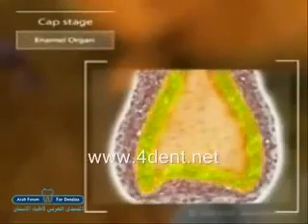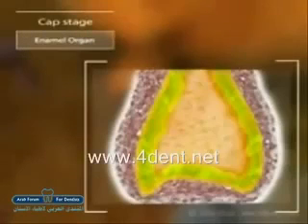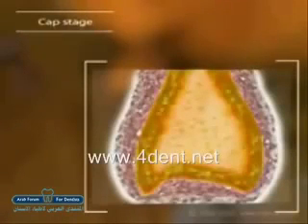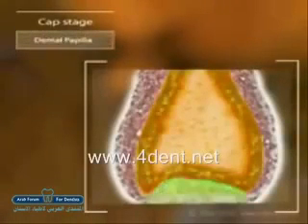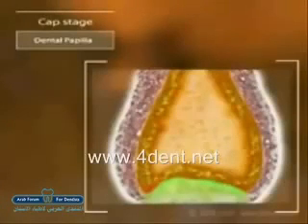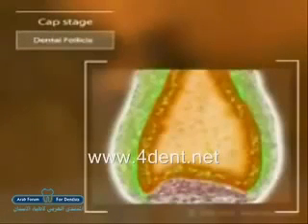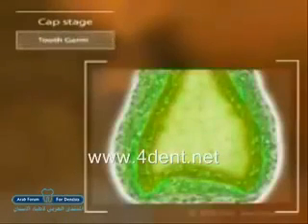NHA KHOA ÁNH LINH Trang chủ